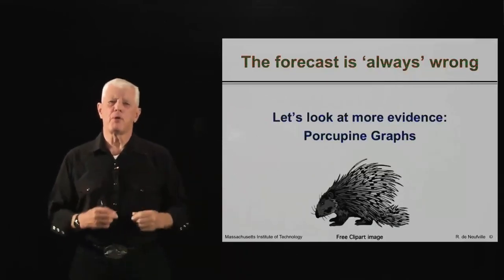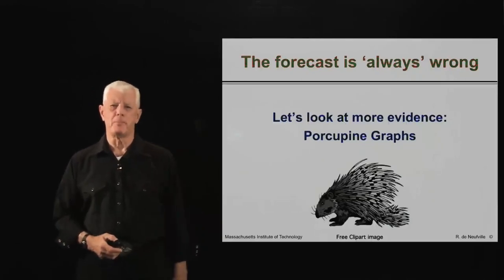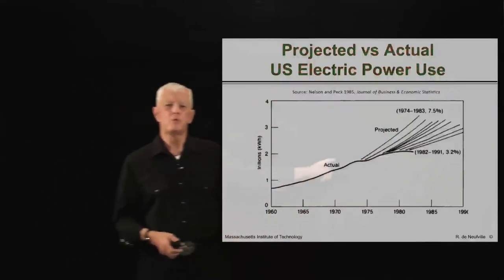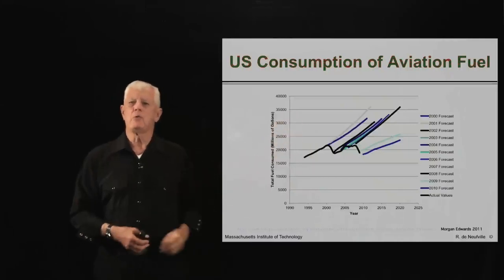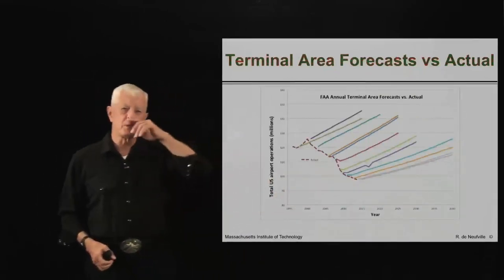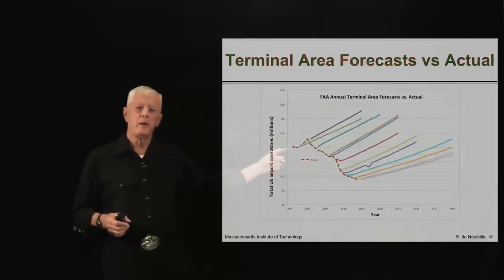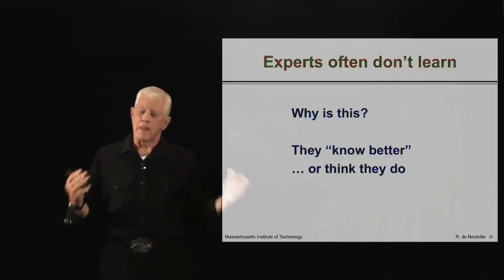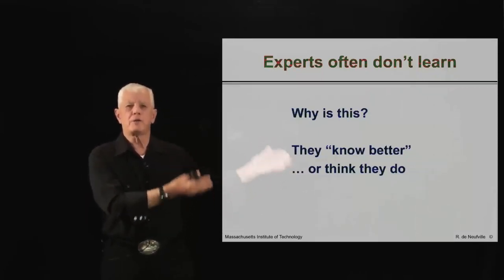Unit 2: The Forecast is Always wrong, Video 3: Porcupine Graphs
MIT IDS.333 Risk and Decision Analysis, Fall 2021
Instructor: Richard de Neufville

This video introduced the notion of porcupine graphs, that illustrate the common phenomenon that experts in various fields find it difficult to adjust their forecasts to what is actually happening, and thus can be consistently biased over long periods.